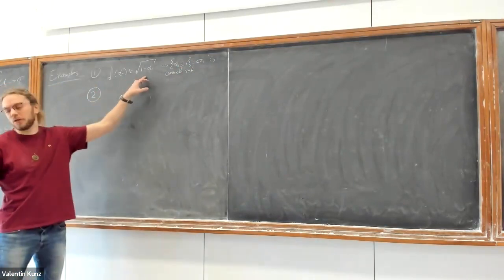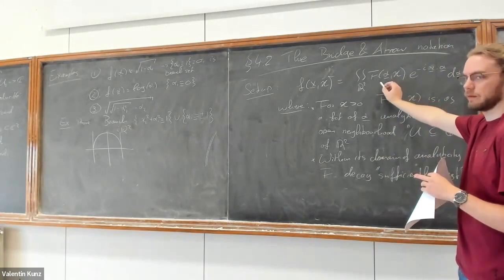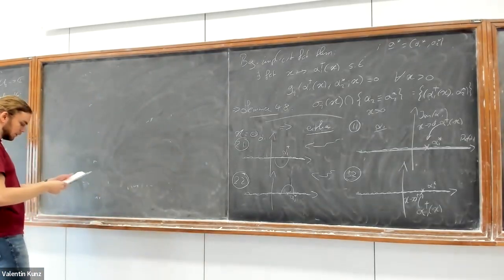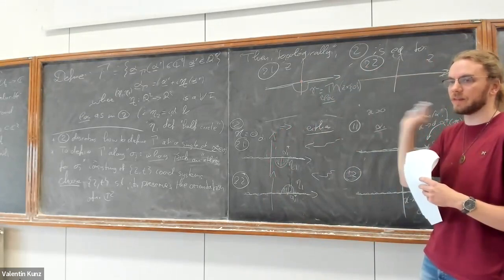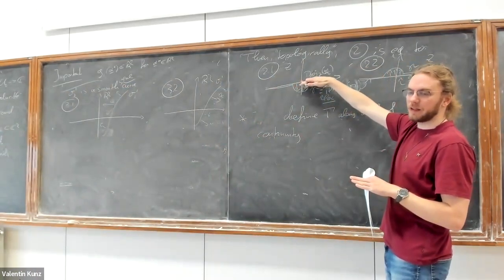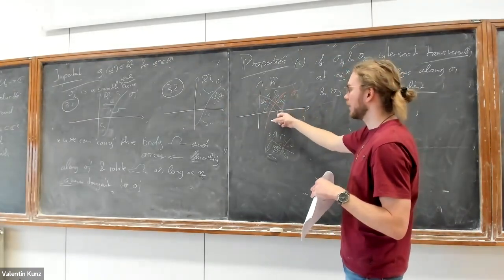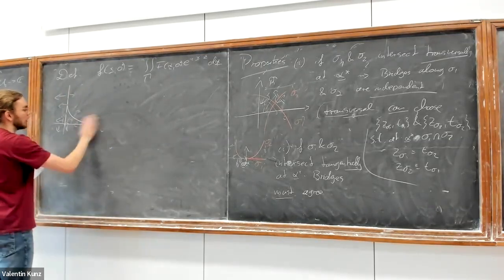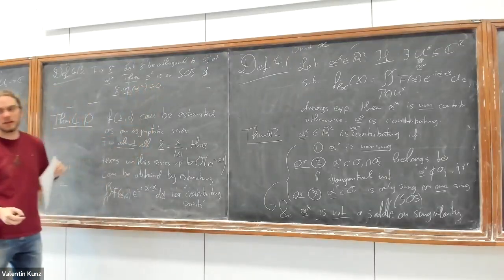Diffraction Theory and Complex Analysis in Several Variables - 5